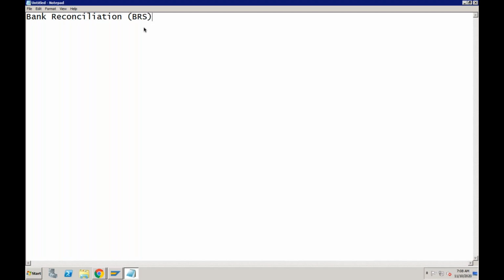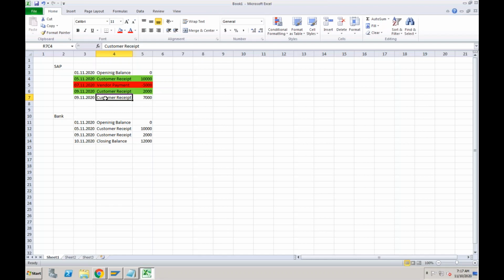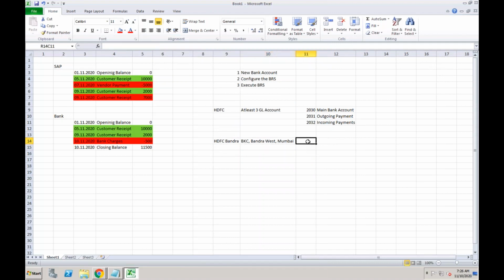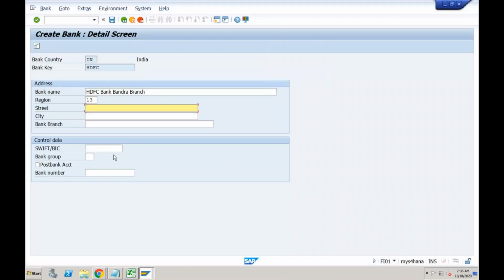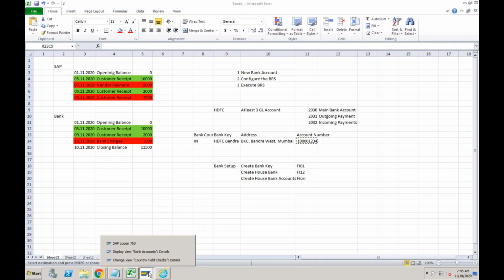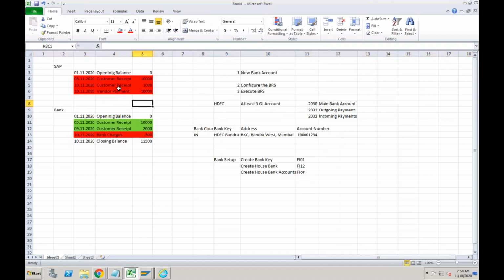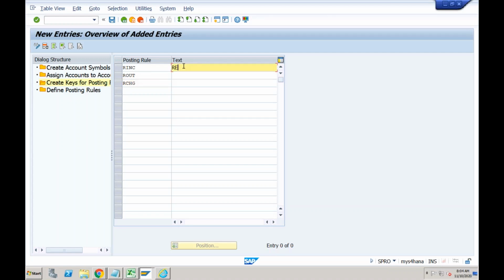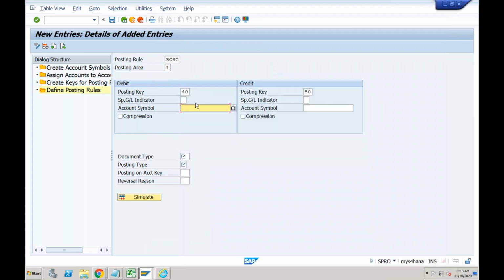SAP Bank Reconciliation Part 1 || Bank Reconciliation Statement | By Vikram Fotani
About Trainer:
Mr. Vikram Fotani is Professional Certified SAP S/4 HANA Consultant with 15+ years of experience. Currently working as Freelance S/4 HANA Consultant/ Corporate Trainer and conducted various Corporate/ Individual training on various SAP S/4 HANA modules in big IT companies. Apart from SAP Finance, Vikram also provides training/ self learning videos on SAP S/4 HANA FICO, Controlling, FSCM, Central Finance, SD, MM, Logistics, SAP RAR etc.